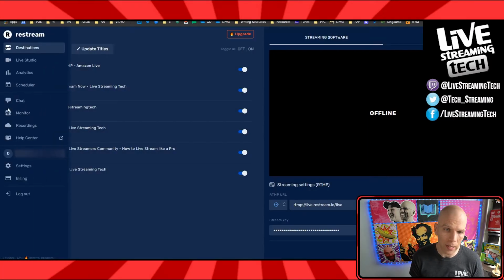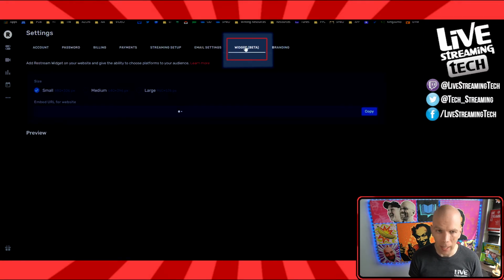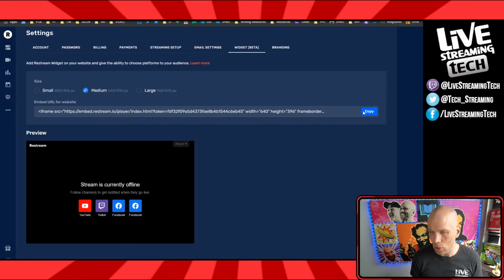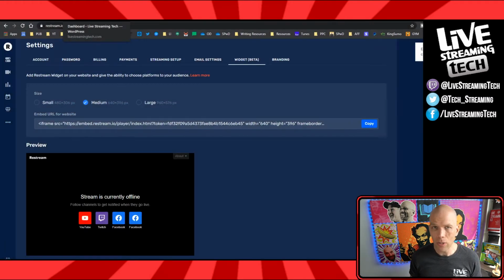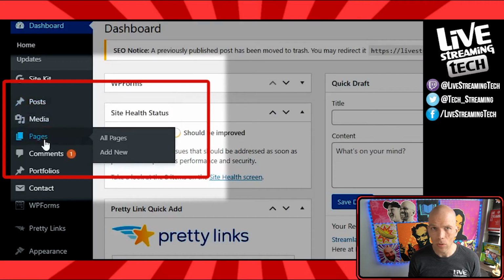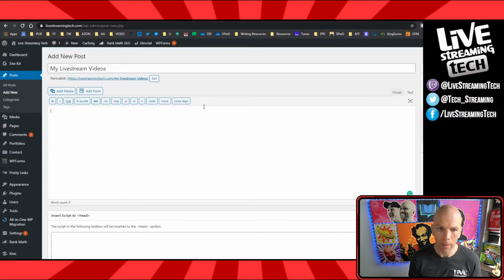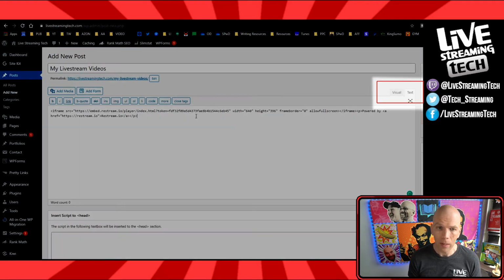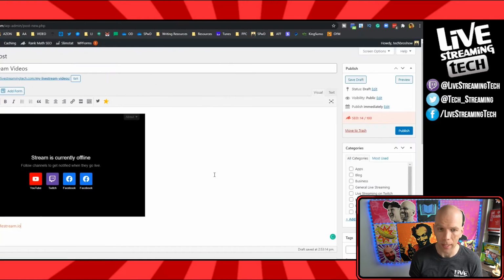How to Add Live Streaming Video to Your Website w/ Restream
In this video Live Streaming Tech covers how to add live streaming video to your website with Restream.

⏳TIMESTAMPS⏳
0:00 Introduction
1:04 How to set up destinations in Restream
2:59 How to Add Live Streaming Video to Your Website with Restream